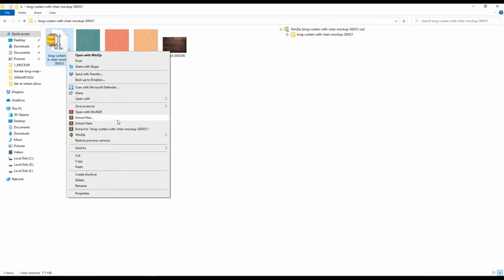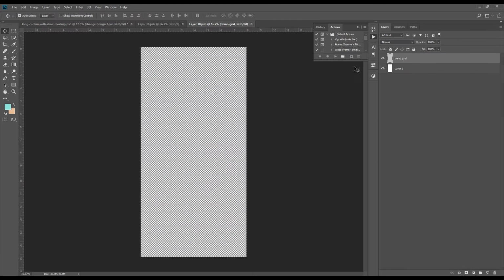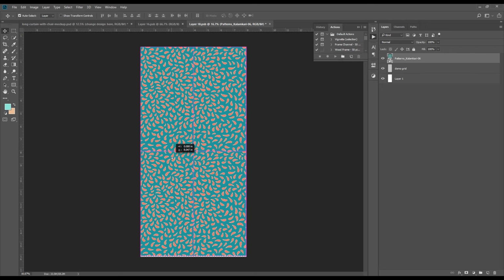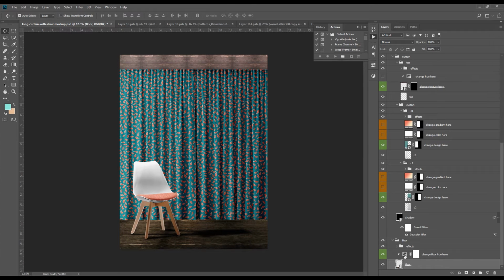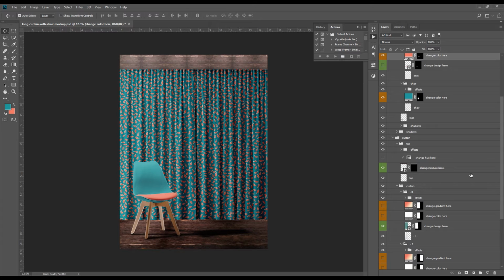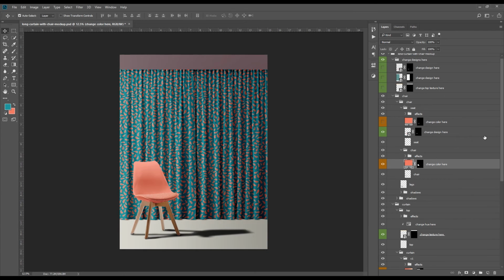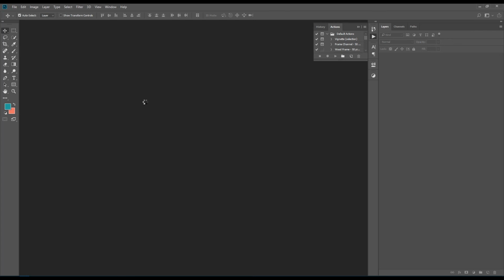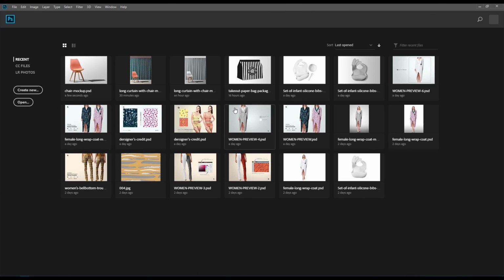How To Use Guide Long Curtain With Chair Mockup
Hey Designers, Here in this video guide you will know how to change the long curtain with chair mockup with your design created by Designertale. You will get to know about the smart object layer used to create this Photoshop long curtain with chair mockup. Step by step guide to change the men's formal tie mockup. You can download this long curtain with chair mockup from

If you want to get more updates on our video guide you can subscribe to our channel and also contact us at if you want to know something or you have a suggestion for us.

Hope you have enjoyed the video guide.

Regards,

Designertale Team